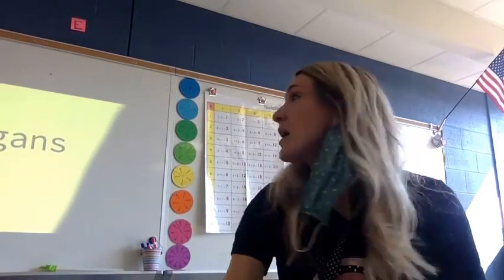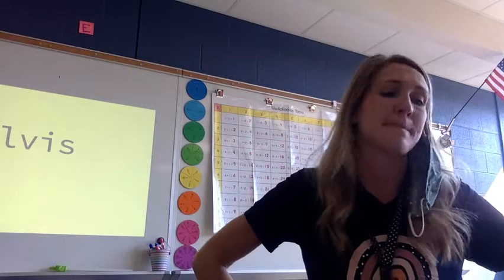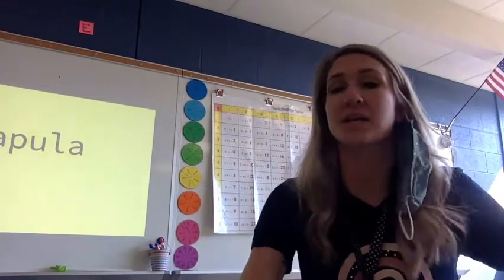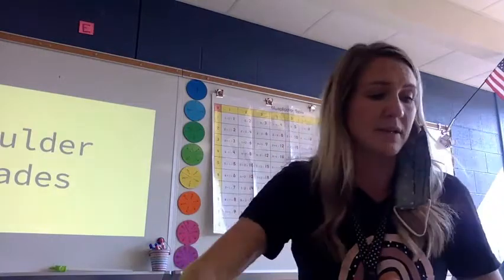U3 Lesson 2 reading introduction